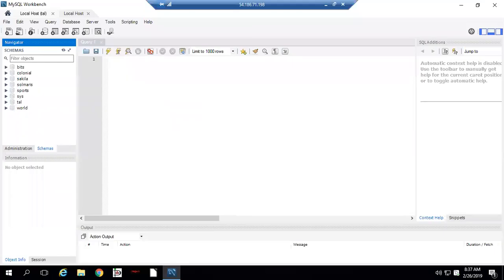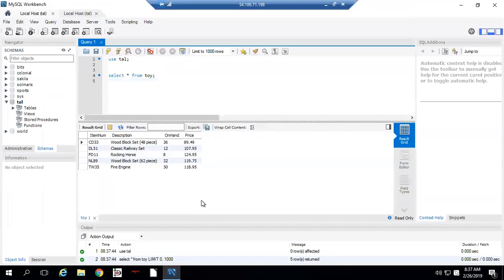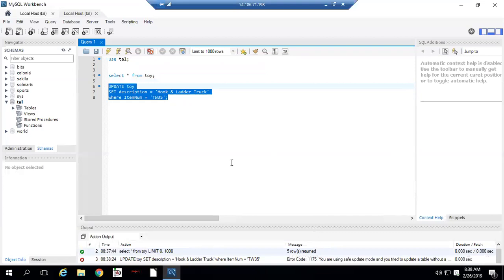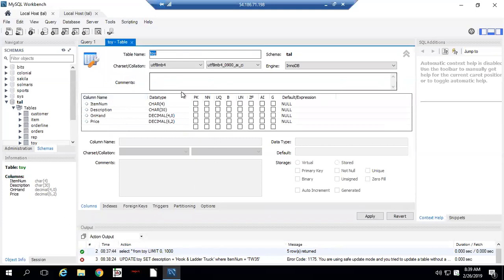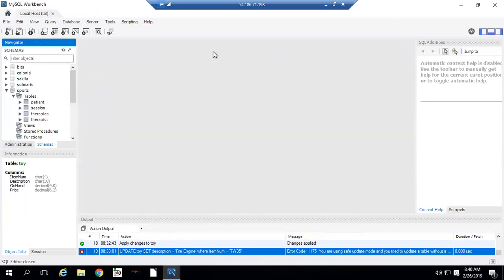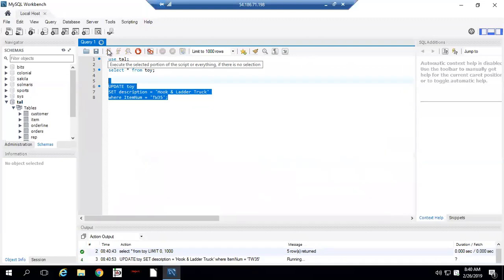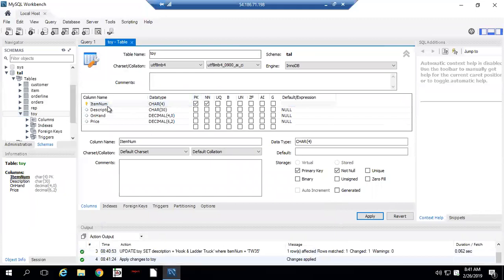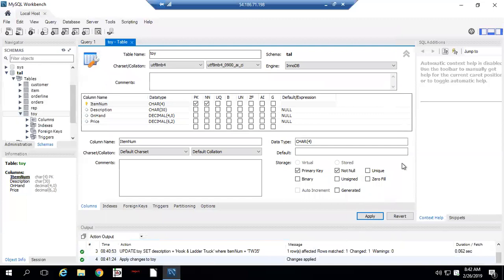CIS-107: Causes and Remedy for Error 1175 You are using safe update mode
Jon Bek illustrates the MySQL Error 1175 using MySQL Workbench, and explains some possible causes, and how to resolve the issue.